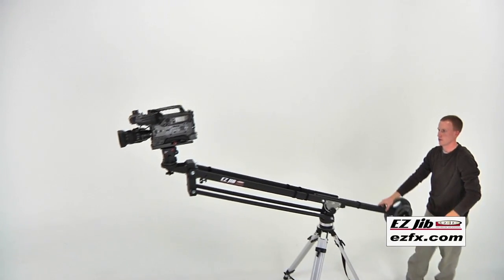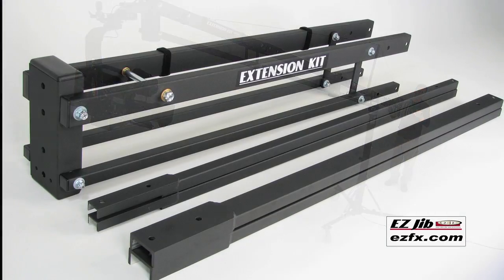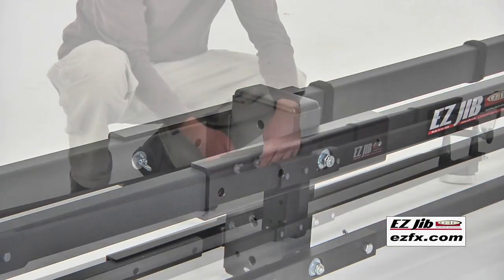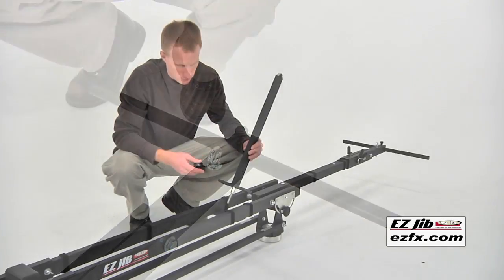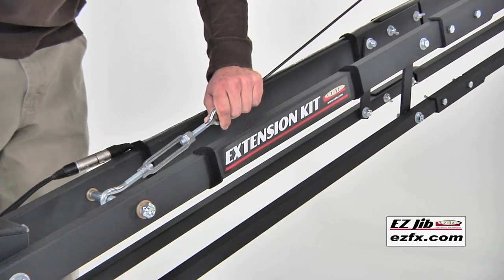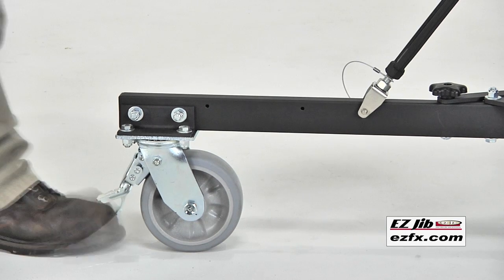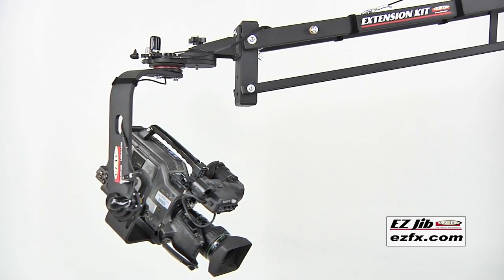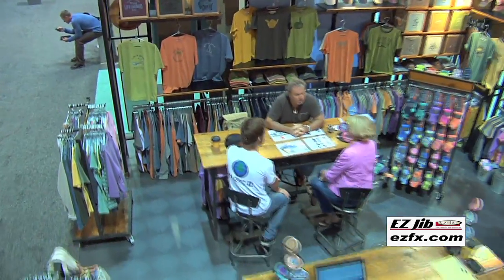Extension Kit for the EZ Jib Camera Crane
but this video illustrates one of the more attractive features of the EZ Jib system.   The EZFX Extension Kit turns the portable Jib Arm into a longer event style Camera crane